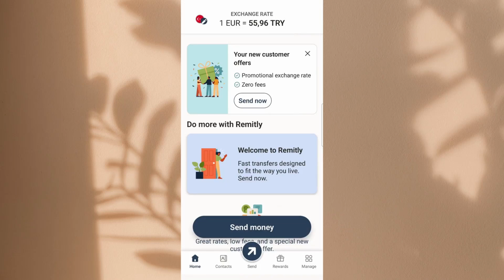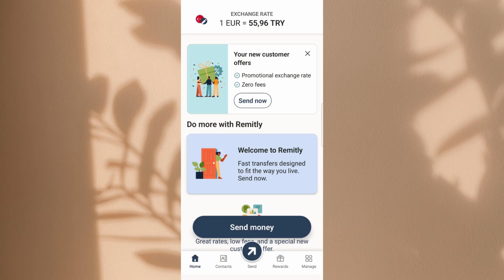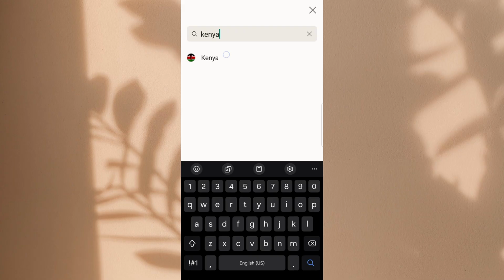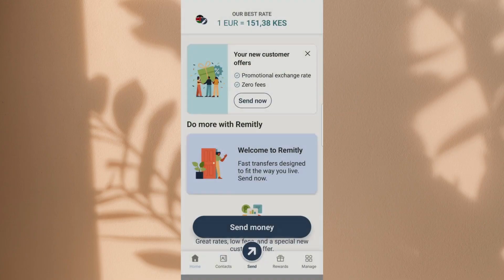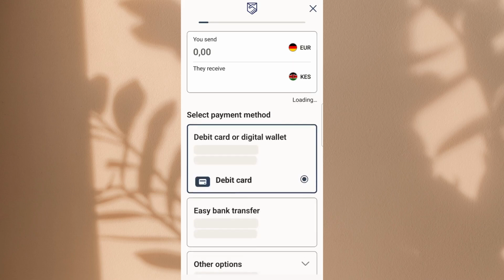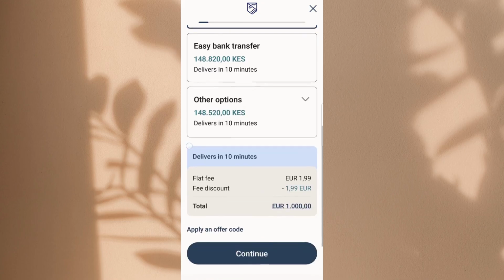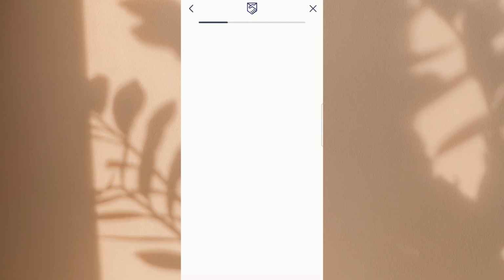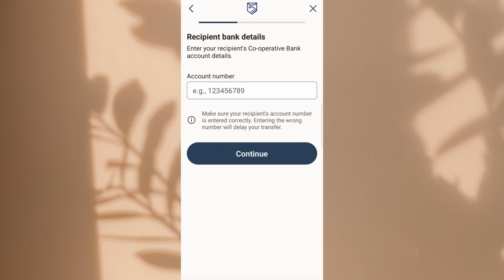How to Send Money to Kenya With Remitly (full guide 2026)